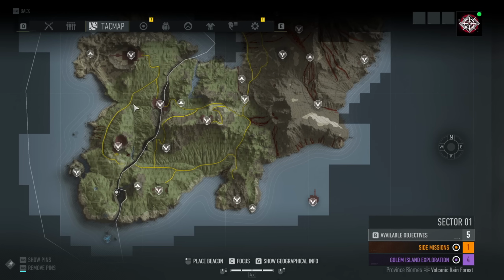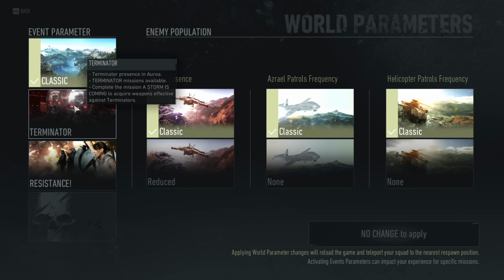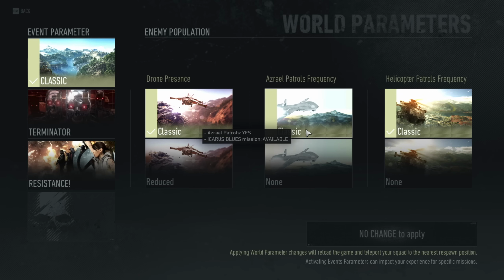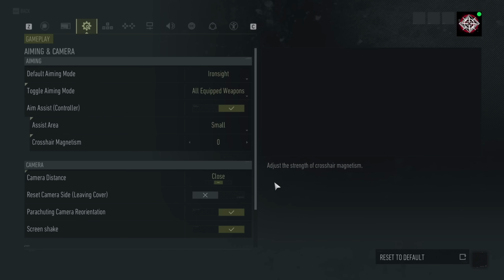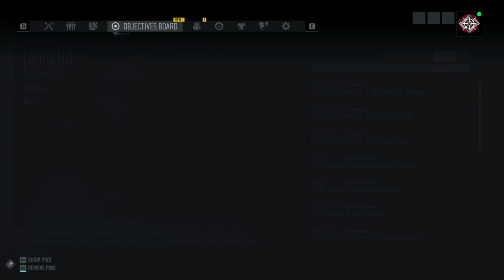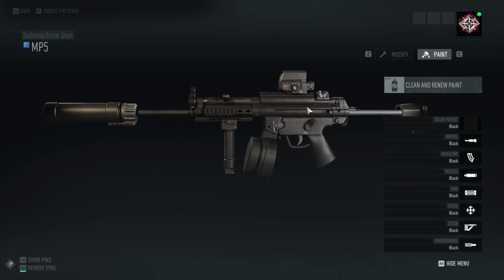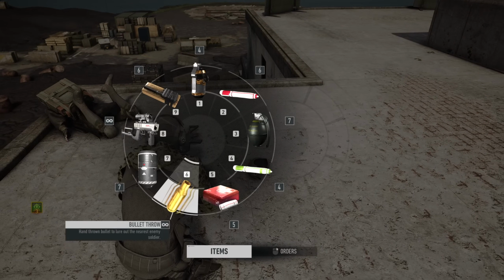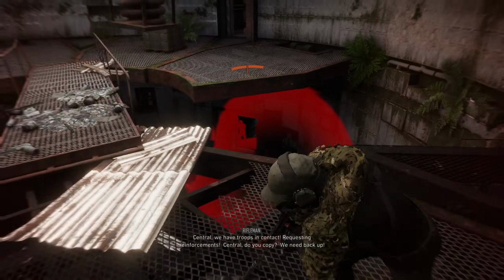THE TRUE GHOST EXPERIENCE UPDATE... Ghost Recon Breakpoint Free Roam!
*THE TRUE GHOST EXPERIENCE UPDATE* Ghost Recon Breakpoint Free Roam Adventure
In today's video, we're diving  into the world of Ghost Recon Breakpoint! Watch as I explore *all the incredible new features* from the latest update, truly bringing out the *Ghost Experience* ! From *solo Golem Island exploration* and *customizable world parameters* (like drone presence and Azrael patrols) to *improved stealth mechanics* and new class progression ! Get ready for some insane moments, unexpected glitches, and pure open-world fun!

*Game:* Ghost Recon Breakpoint [PC]
*About:* WillyB dives into Ghost Recon Breakpoint's major new update, showcasing how it enhances the true Ghost experience with solo raid island exploration, detailed world customization, and significant gameplay improvements .

What's YOUR favorite open-world game for causing chaos? Or if you’ve got a challenge for me, drop it in the comments – I might feature it in a future video !